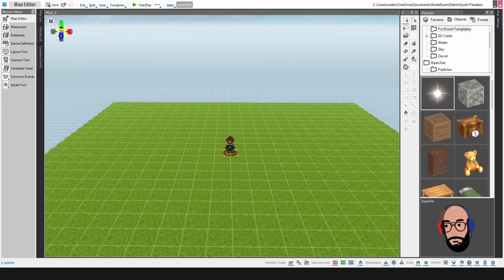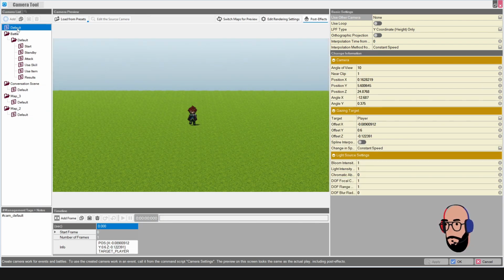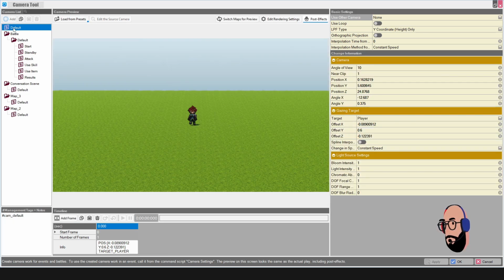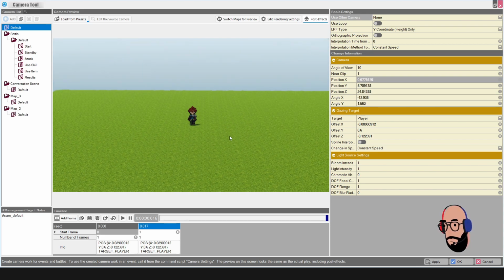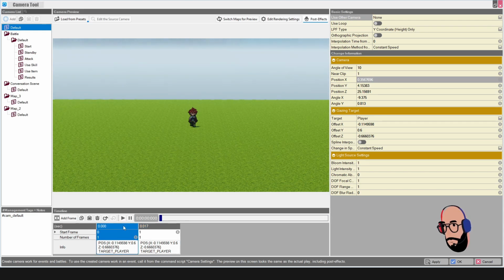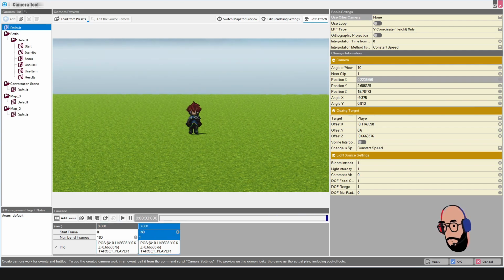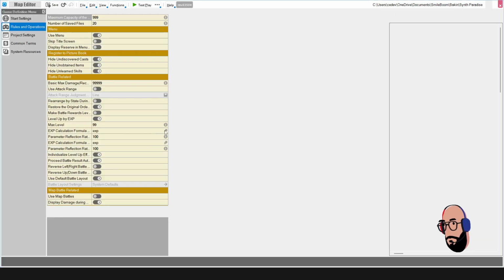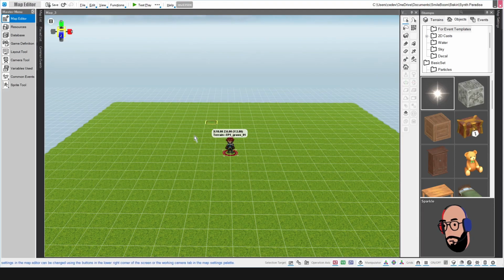RPG Bakin Camera Tool Basics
Lets take a look at the camera tool!